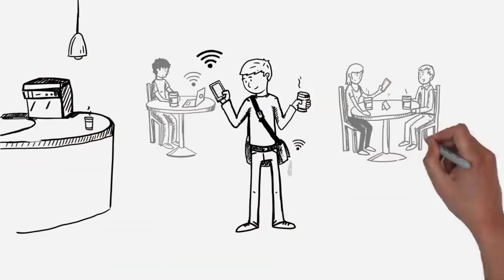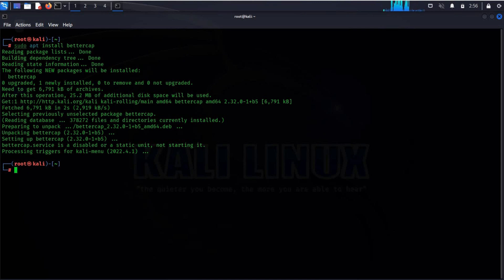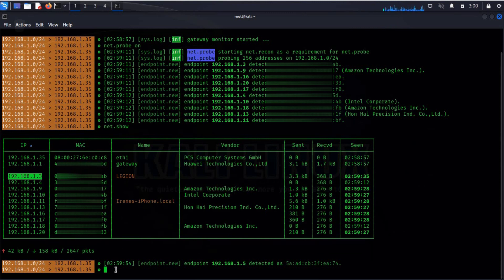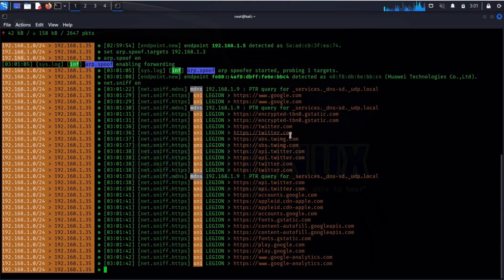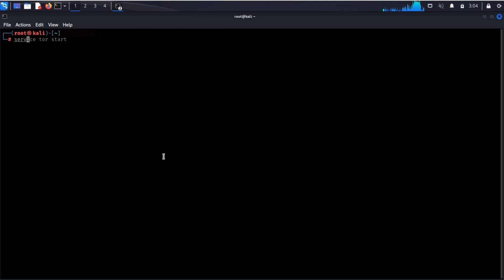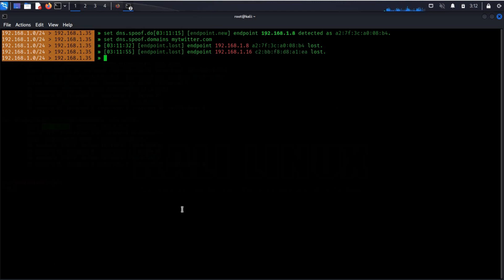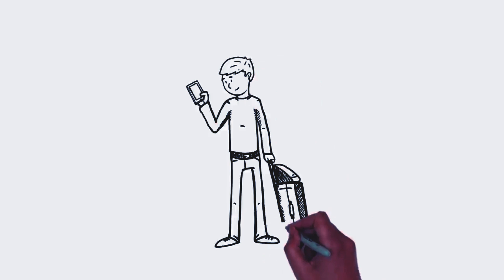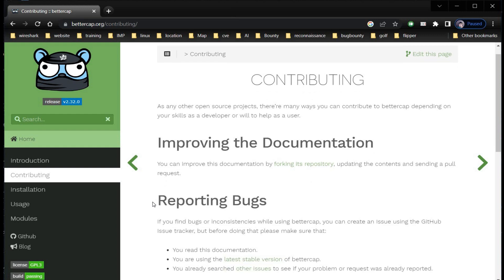Wifi pentesting | Network Security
Wireless penetration testing involves identifying and examining the connections between all devices connected to the network. wifi pentesting is the first and foremost step to boost network security. This video is about the demonstration of the same and tips to stay safe in public wifi.